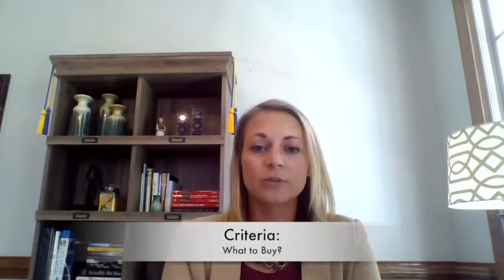3 Essential Tips for Investing in Real Estate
Ginger Vereen
Ginger & Co.